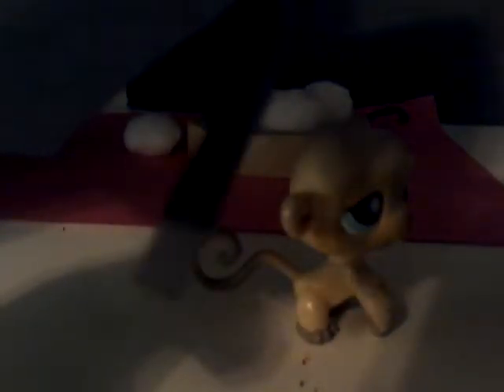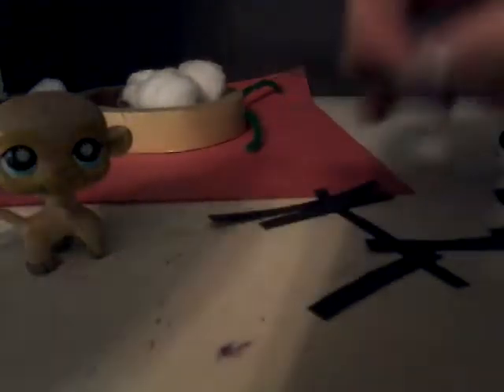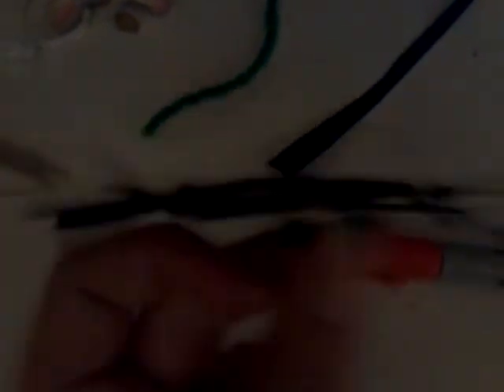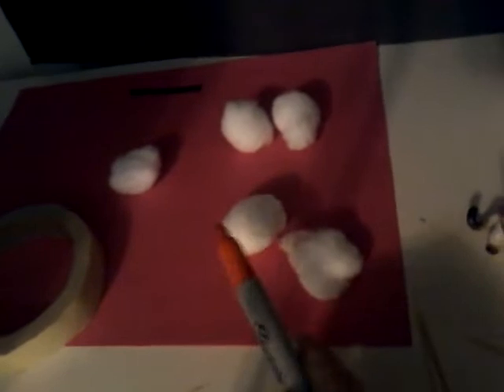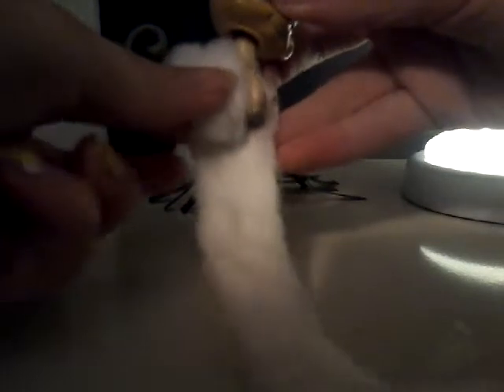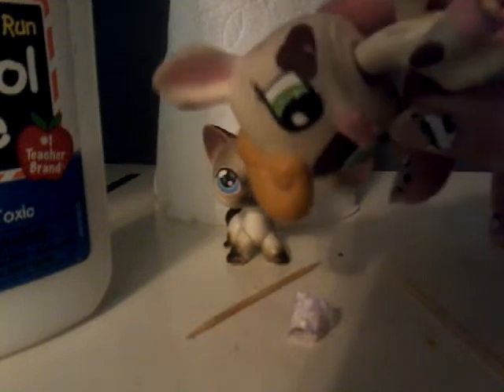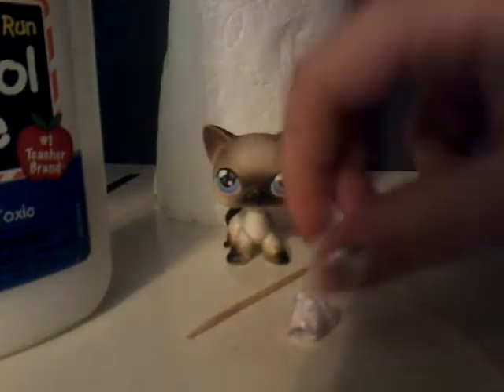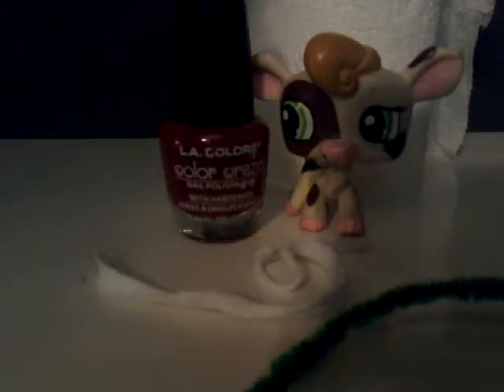4 Easy LPS Halloween Costumes! Collab With Lpscakelover!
Hi! Today's video is a collab with Lpscakelover! Go check out her channel!